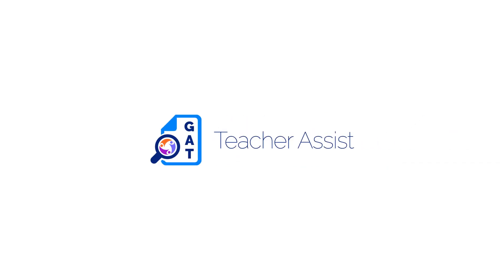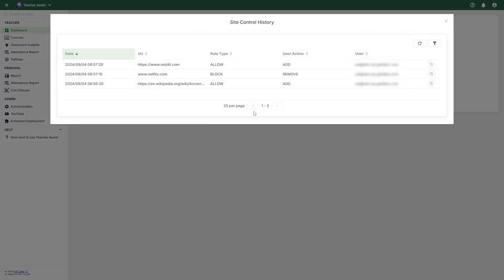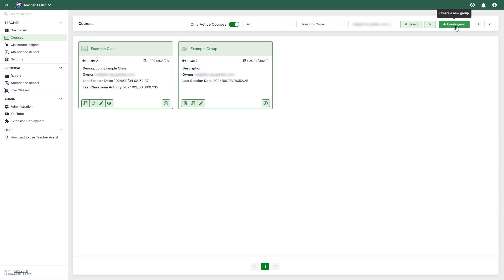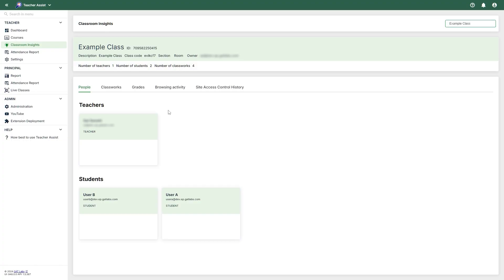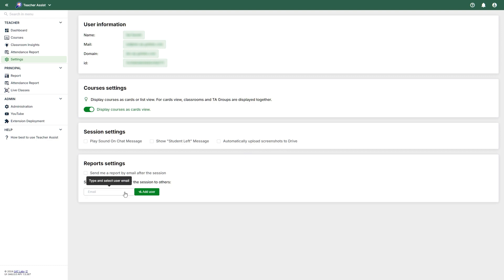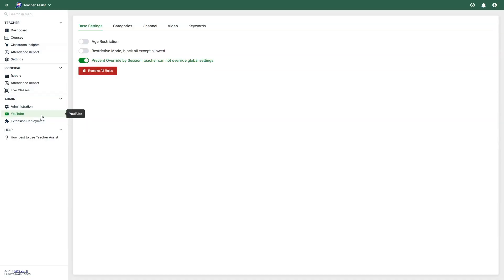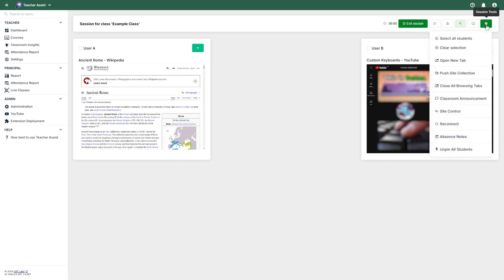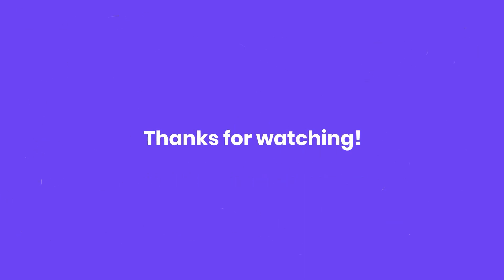Teacher Assist | Monitor & Manage Student Activity in Google Classroom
Welcome to the Teacher Assist Overview by GAT Labs! In this video, we’ll guide you through how Teacher Assist helps educators monitor, manage, and enhance the digital classroom experience using Google Workspace.

💡 What you'll learn:

- Real-time monitoring of student activities
- How to view and manage student screens during lessons
- Streamlining assignments and ensuring task integrity
- Enhancing classroom engagement and productivity

Teacher Assist integrates seamlessly with Google Classroom and Chrome, giving educators the tools they need to keep students focused and organised in today’s digital learning environment.